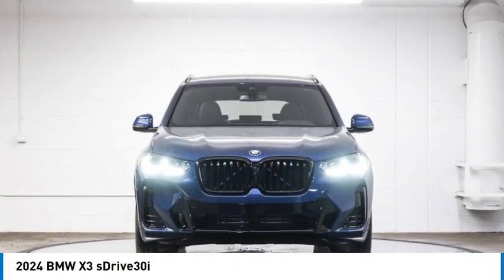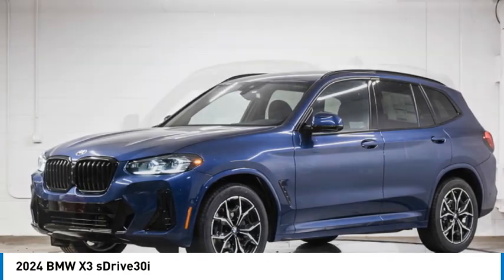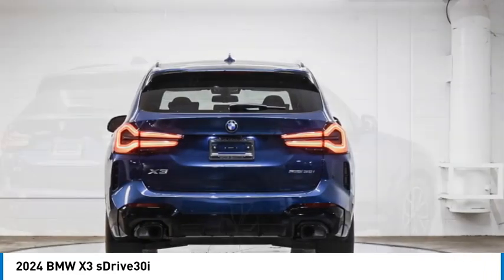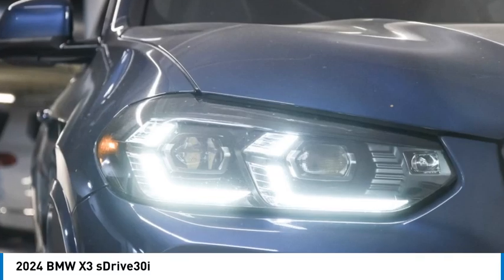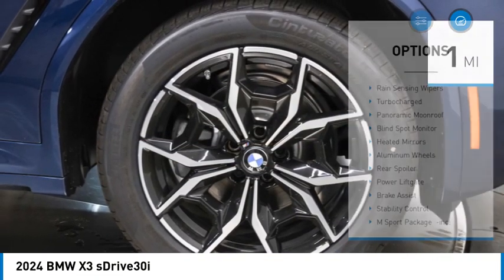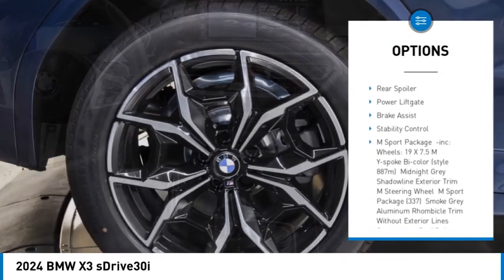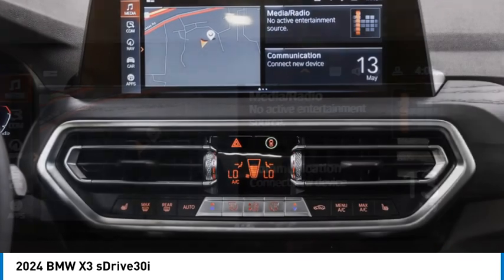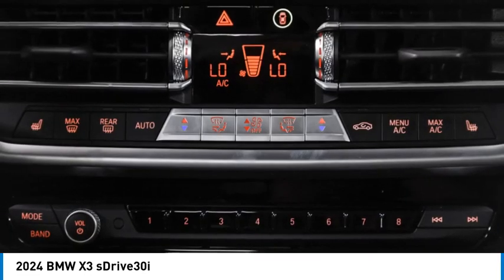2024 BMW X3 R9W49771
2024 BMW X3 sDrive30i

24500 Calabasas Rd.

Don't miss this 2024 BMW. Make a great choice today with this must-have sport utility. Learn more about this sport utility by contacting the dealership today and own it today.